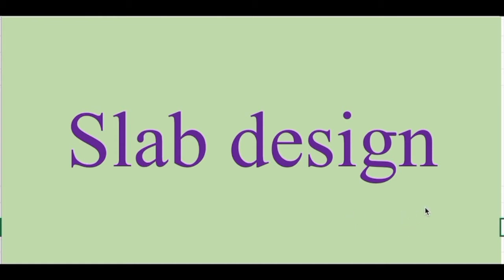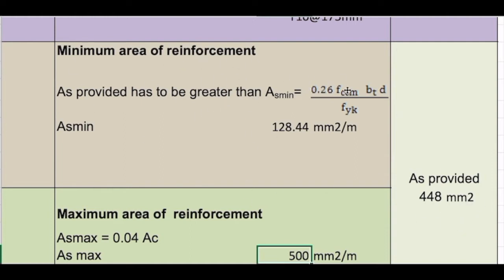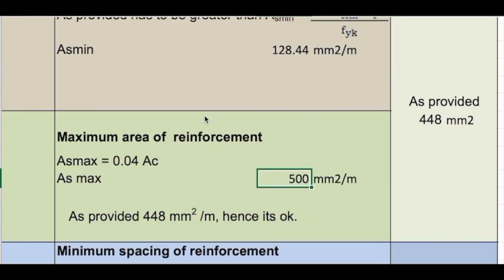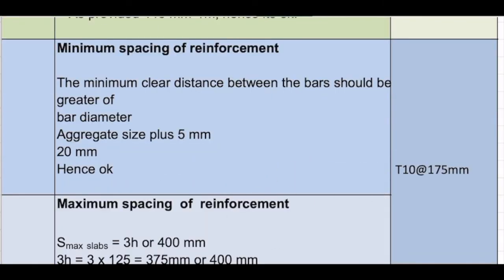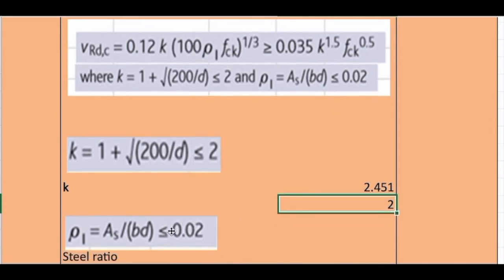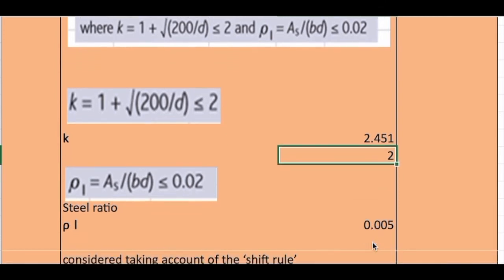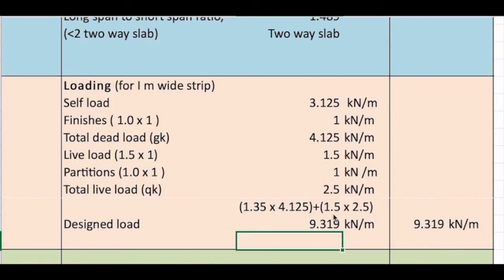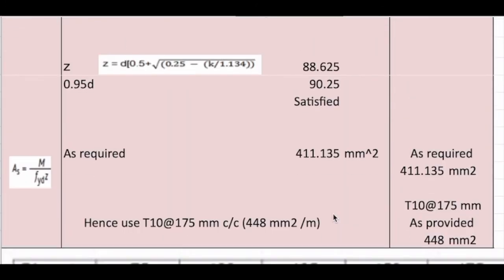Structural Analysis and Design - Slab Design Part 2_Using Euro code 2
Slab design using Euro code 2_Part 2
By-Eng.V.Dilaxsan